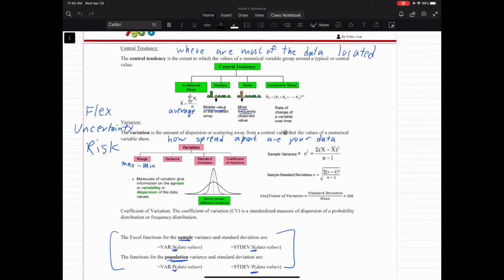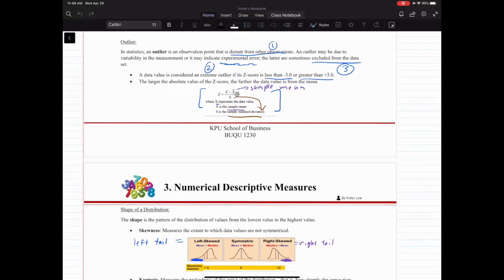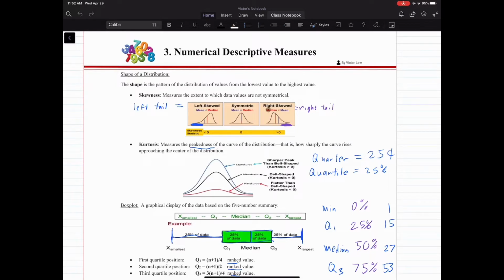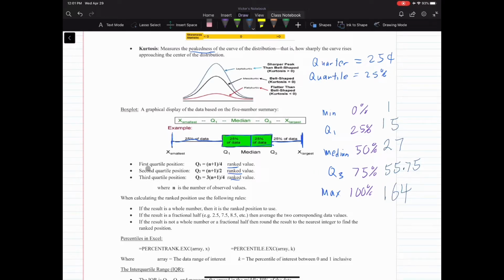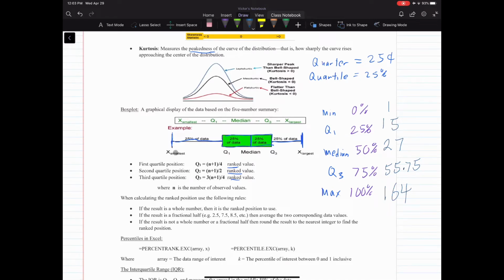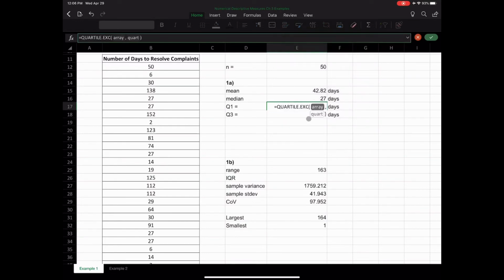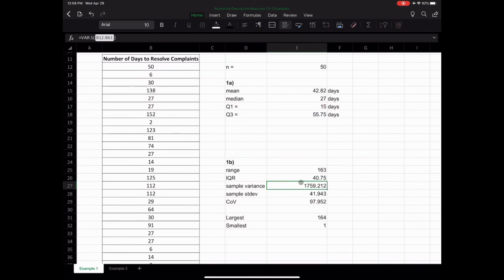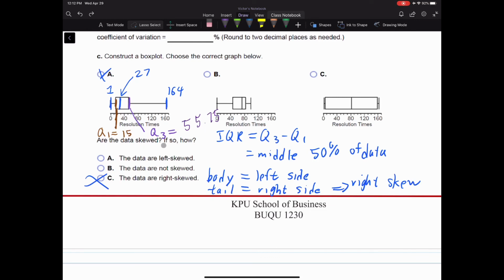Numerical Descriptive Measures 003